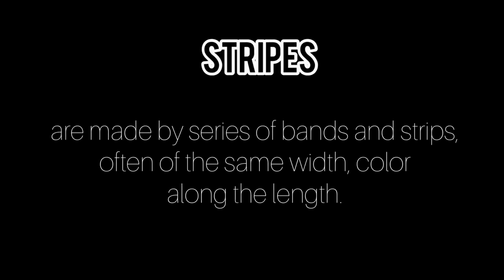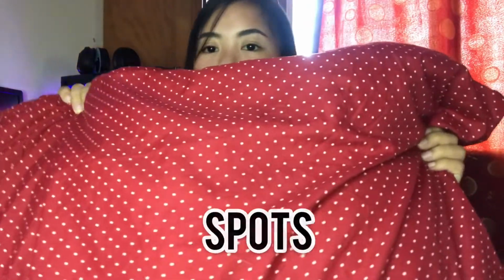MATHEMATICS IN OUR WORLD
Project in Math 101